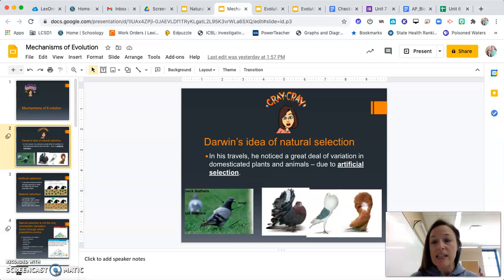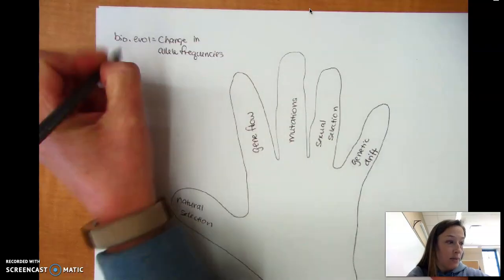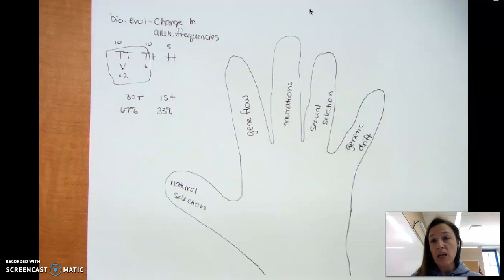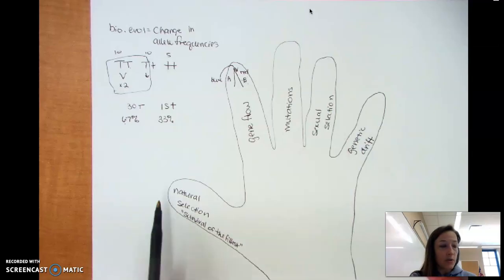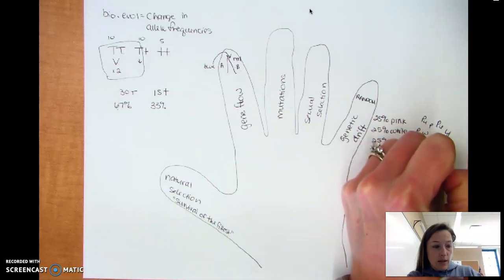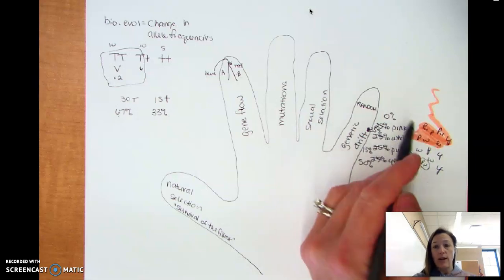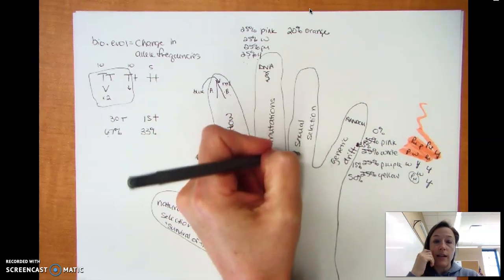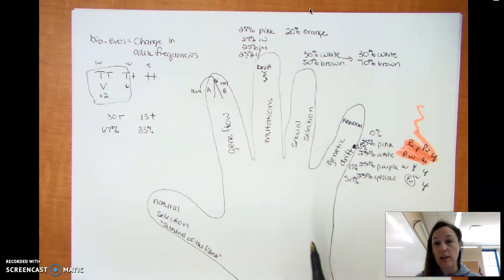Mechanisms of Evolution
Covers material from the following learning targets:
I can list the five mechanisms of evolution
I can define gene flow.
I can define natural selection.
I can define genetic drift.
I can define mutation.
I can define sexual selection.
I can describe how gene flow can lead to a change in allele frequencies.
I can describe how natural selection can lead to a change in allele frequencies.
I can describe how genetic drift can lead to a change in allele frequencies.
I can describe how mutations can lead to a change in allele frequencies.
I can describe how sexual selection can lead to a change in allele frequencies.